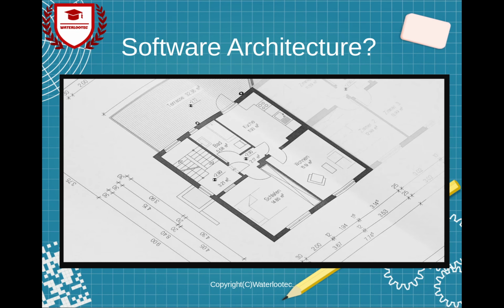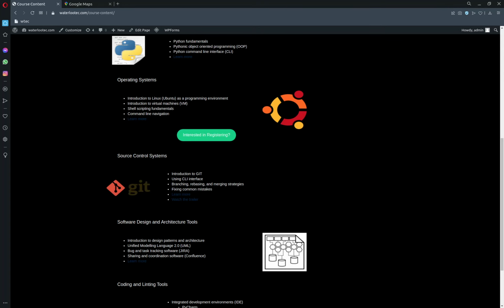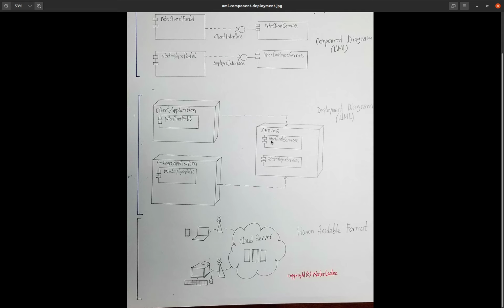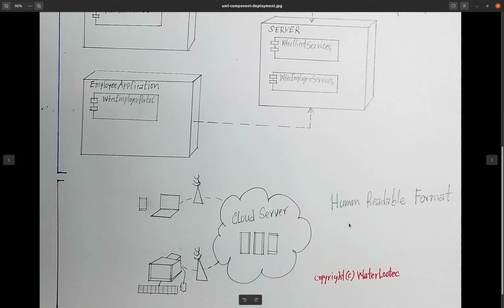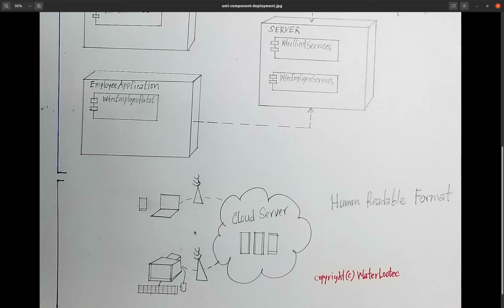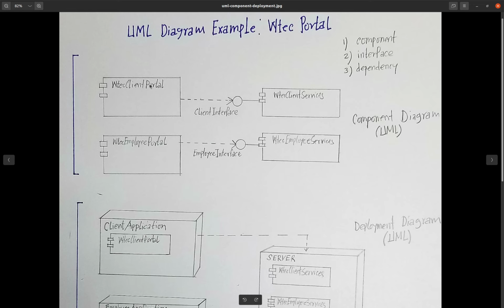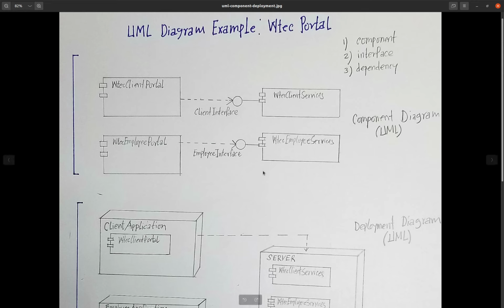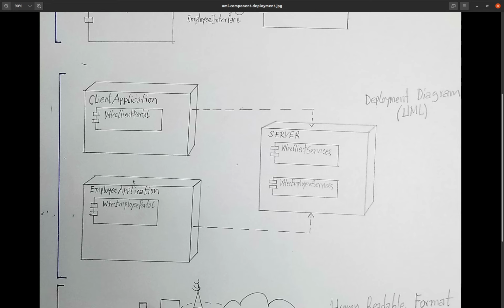Software Design & Architecture Story for Students - Part 1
Learn what most Computer Science/Engineering students don't know about software architecture before they land their first professional job. Change your transformation story from "surviving at job" to "thriving at job".